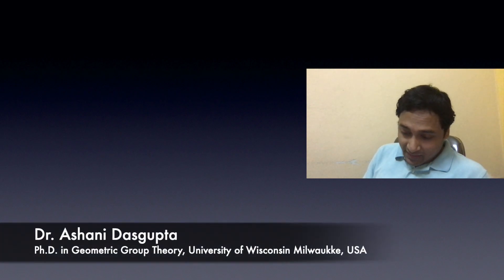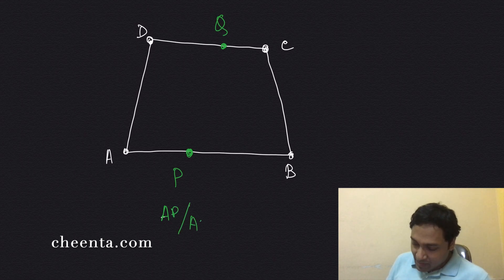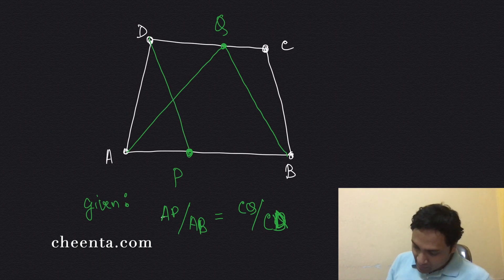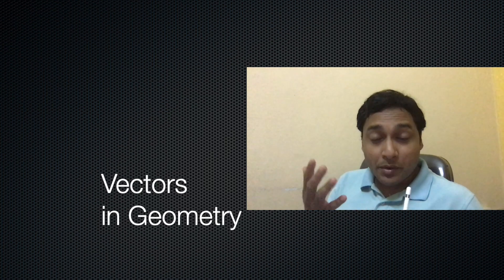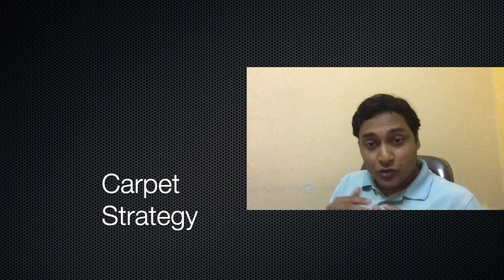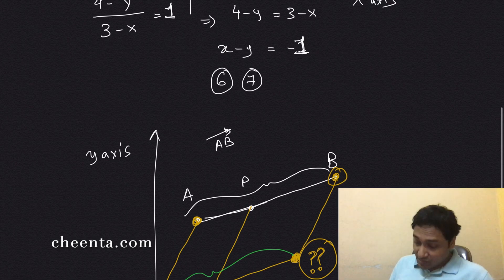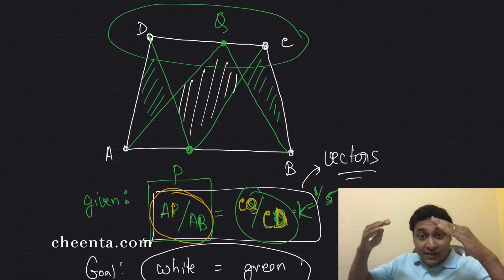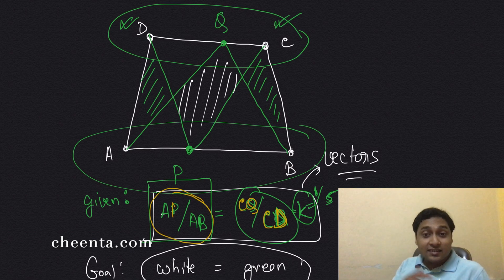How to use Vectors and Carpet's Theorem in Geometry 1 || Maths Olympiad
Vectors and carpet strategy are two powerful tools to solve geometry problems. We will learn to use both of them to solve an interesting problem.